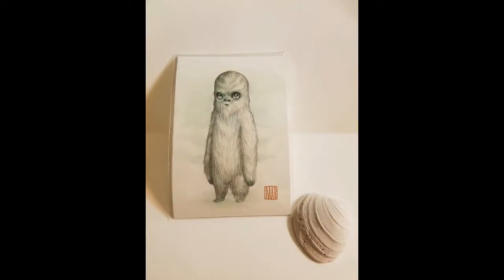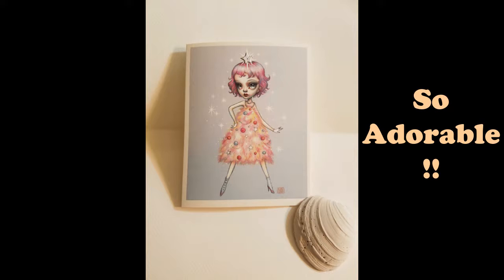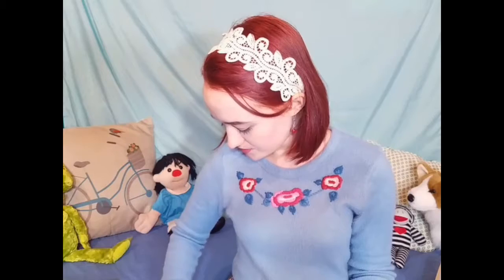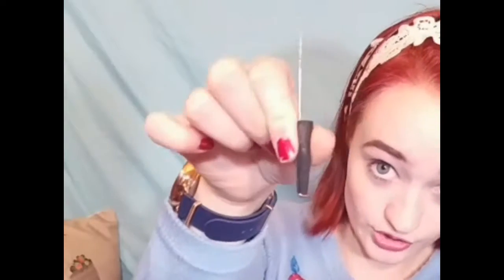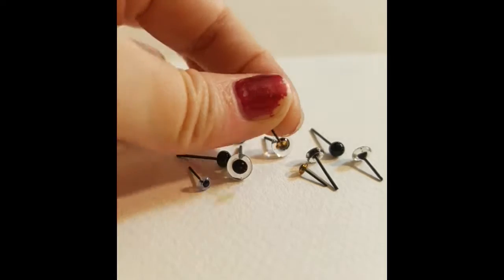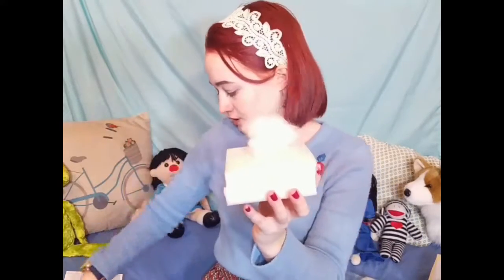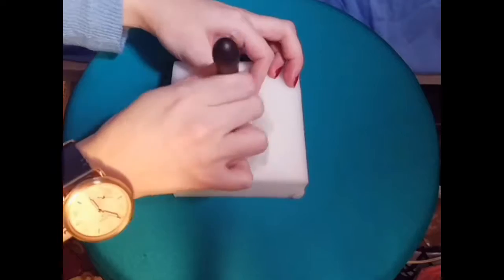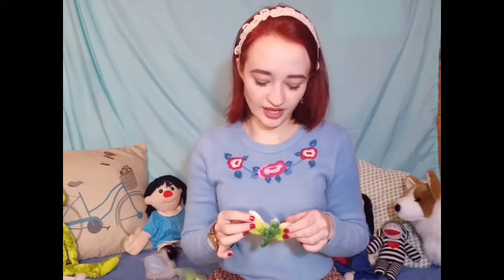MAB GRAVES NEEDLE FELTING KIT Review and Tutorial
Your favorite awkward redhead is back, with a video to guide you through the wonders of the limited edition Mab Graves Needle Felting kit.
Whether you have the kit, or have simply been coveting it for last few months, this video is a quick introduction to what's inside, and how it works!
Essentially, this is a love letter to Mab Graves (love... video?) and all her wonderful creations which I really can't get enough of.
Feel better soon, darling!